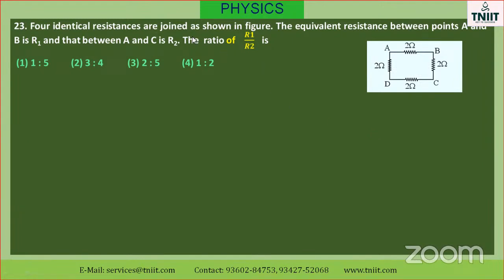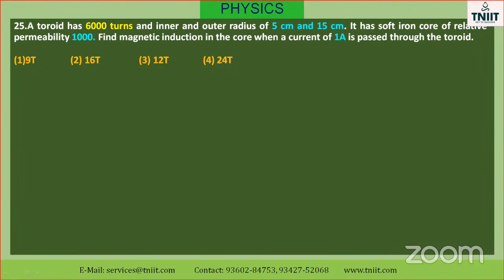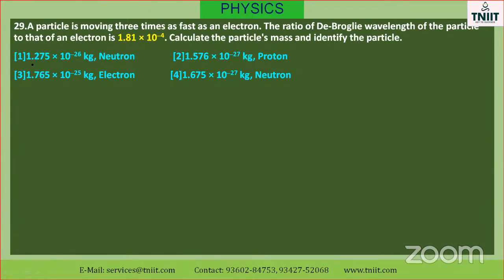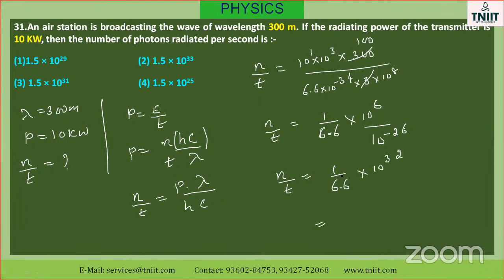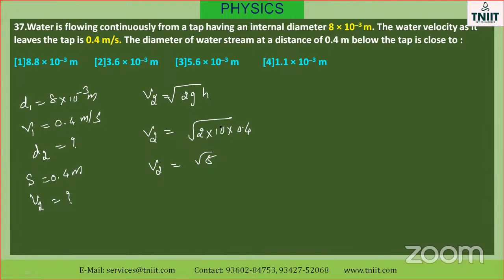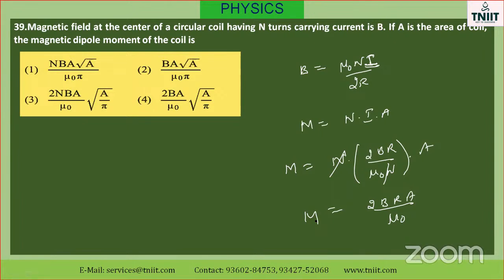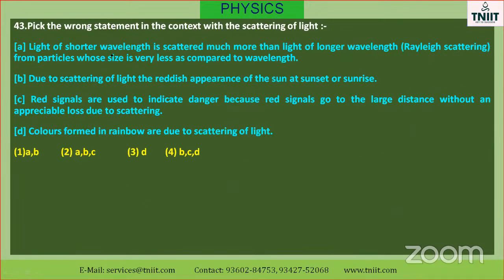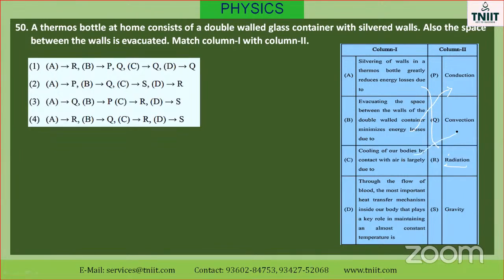TNIIT Free Live Classes | Full syllabus Question Paper Discussion # 2 / NEET 2023 / Physics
Topic :Questions Discussion
Subject: Physics
Faculty: Mr.Yogesh
Lecture details: